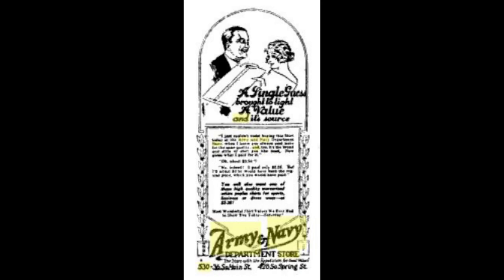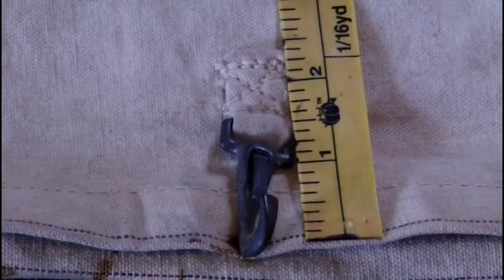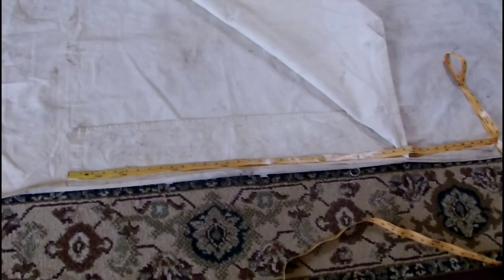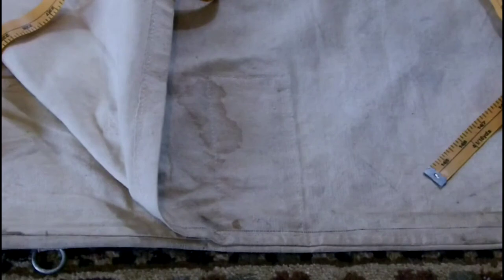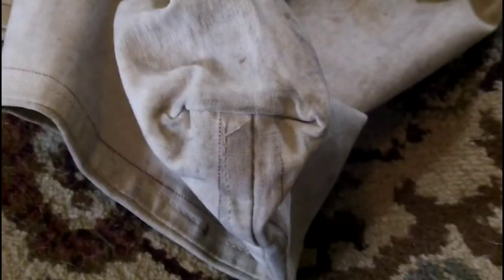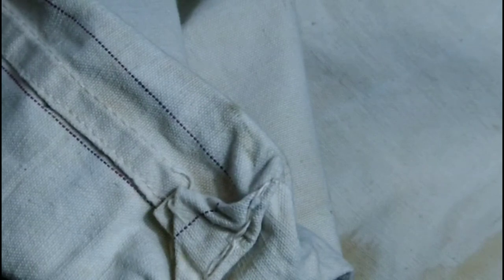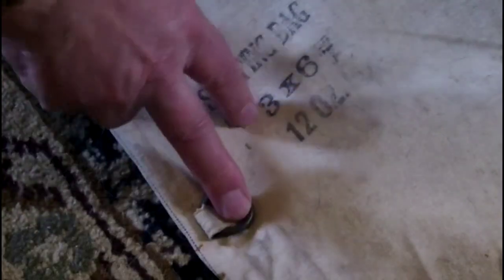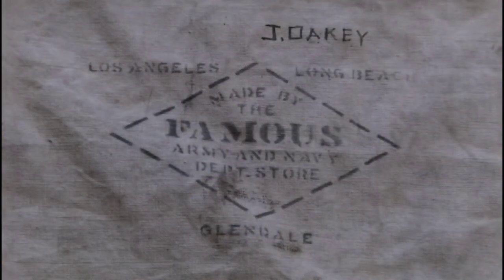History of Camping Gear: Before There Were Real Sleeping Bags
First in or series on 20th Century Sleeping bags featuring an early style simple canvas envelope bag Living History Classic Camping History of Gear Outdoor Product Design and Development Sleeping Bags